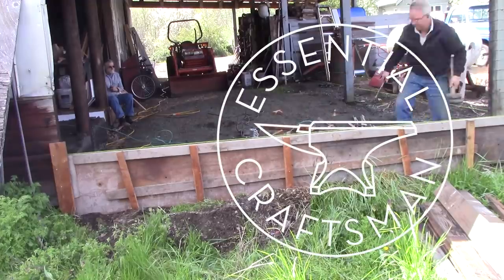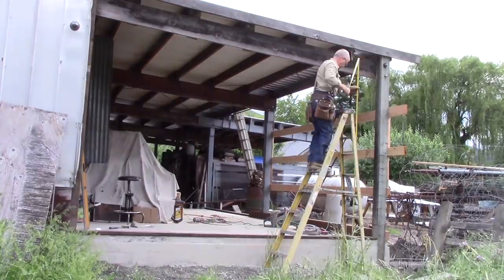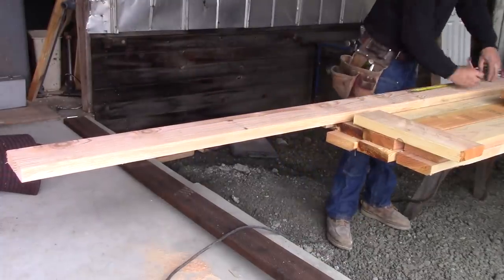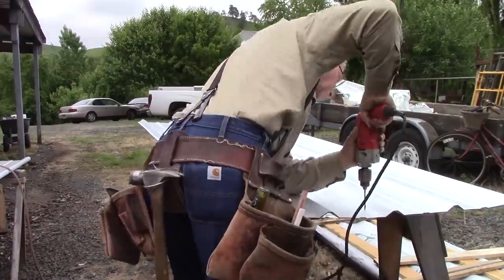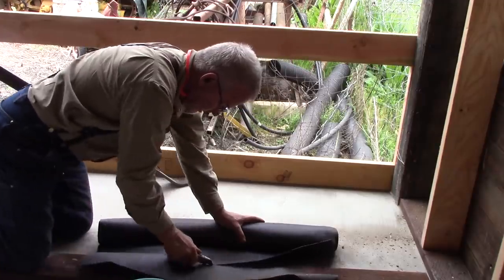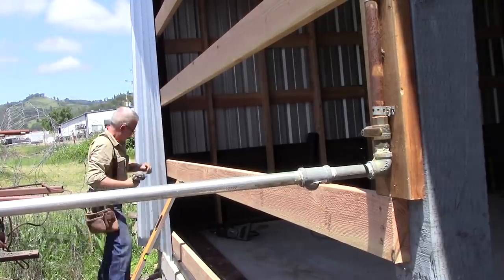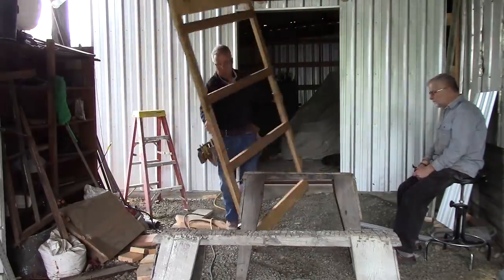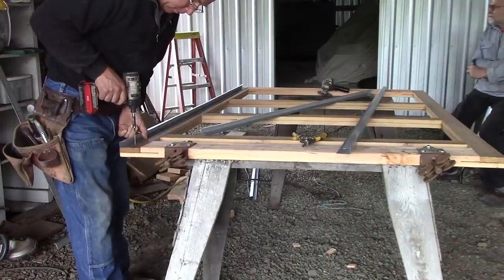Shop Evolution and Expansion: Part 3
I will give a tour of this new space very soon.  Part 1 of this shop expansion series can be found

A beautiful shop, with LOTS of making going on inside. An extremely creative and skilled craftsman.

This guy is the real deal, lots of beautiful shops on his channel. Hard working fellow!

There are a lot of things to watch on youtube and we very much appreciate your time watching and hopefully learning from Essential Craftsman. The goal of these videos is to motivate and encourage others to try new crafts and learn a new skill.